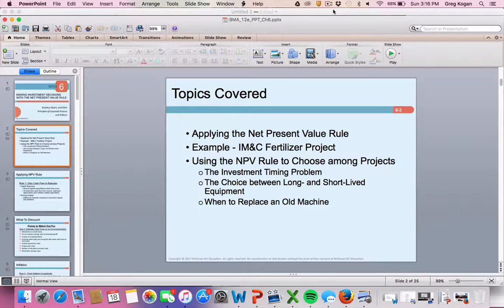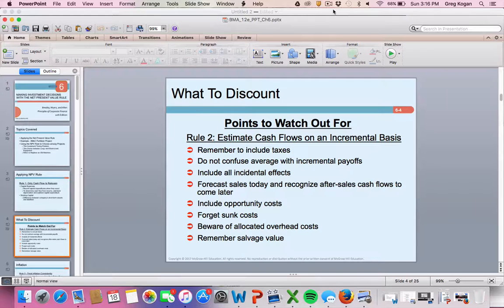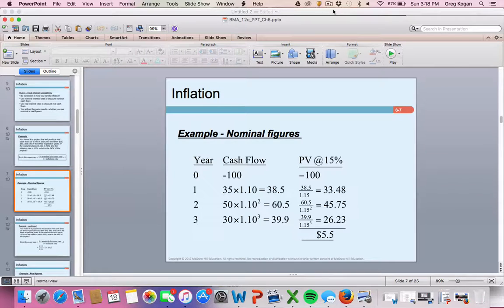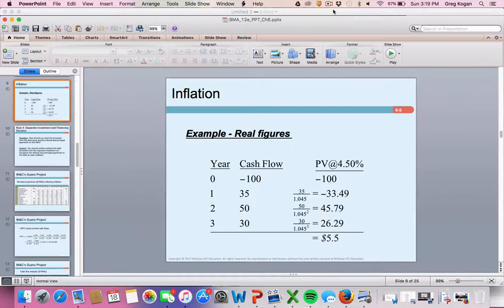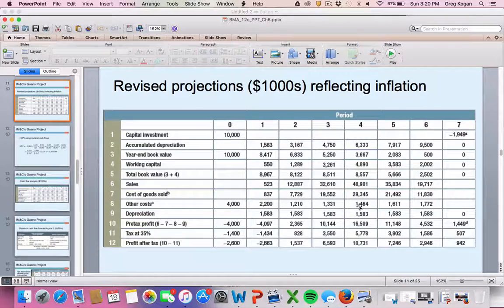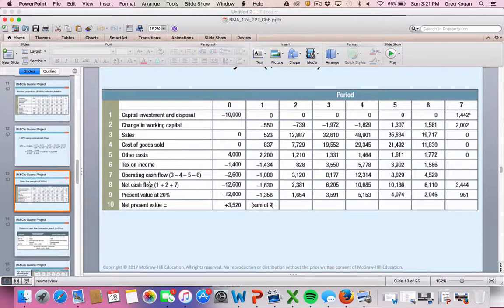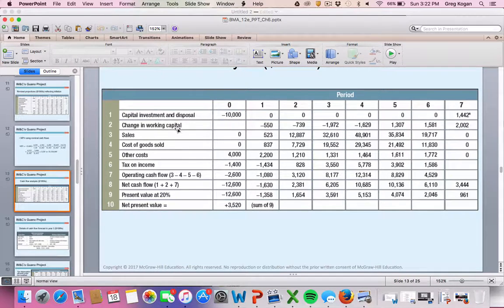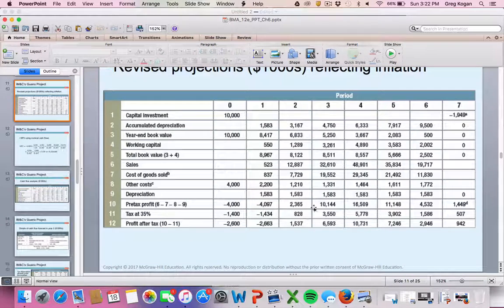NPV Example (Brealey Text)